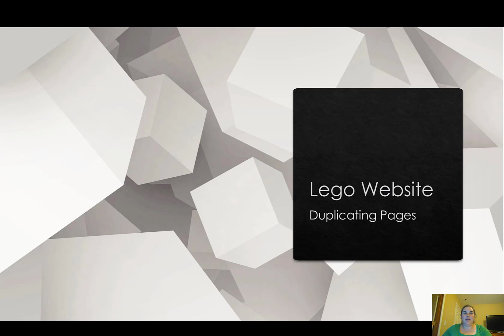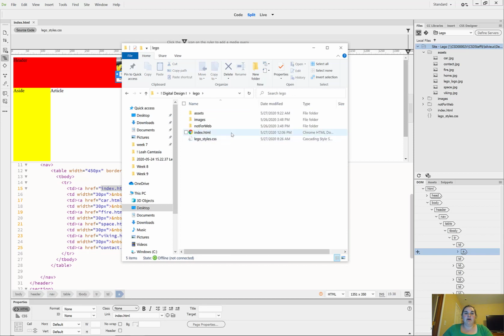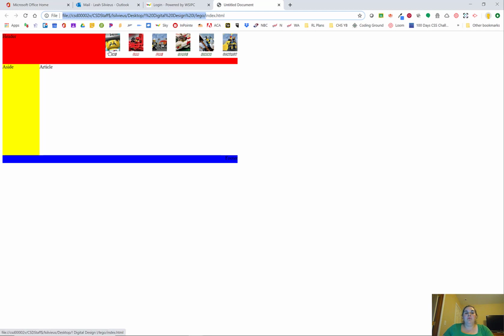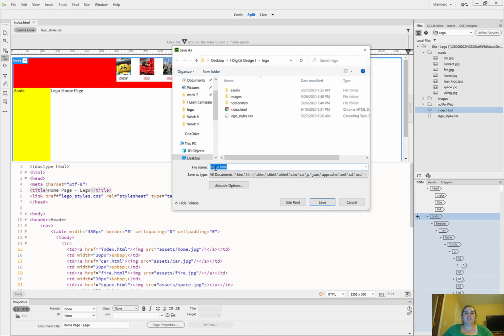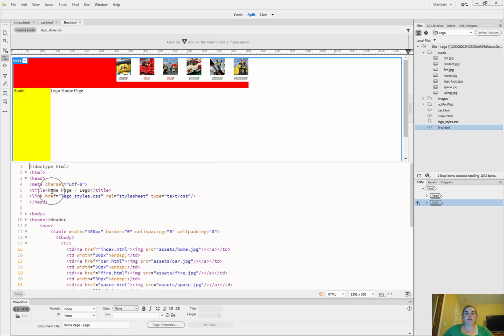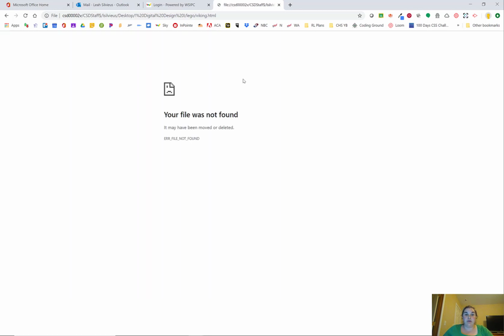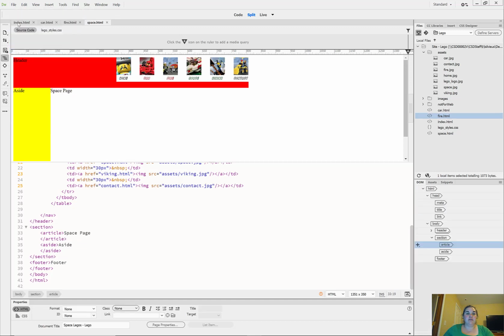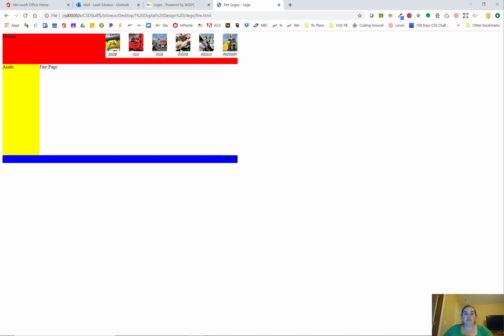Lego 12 - Duplicating Pages